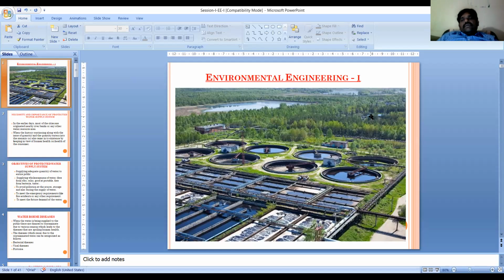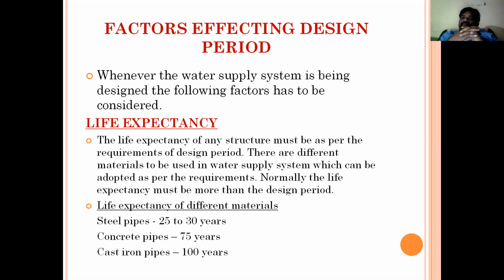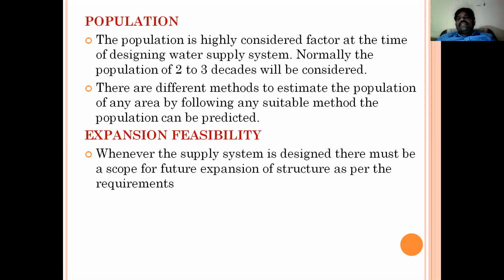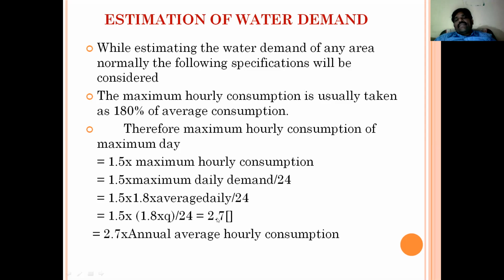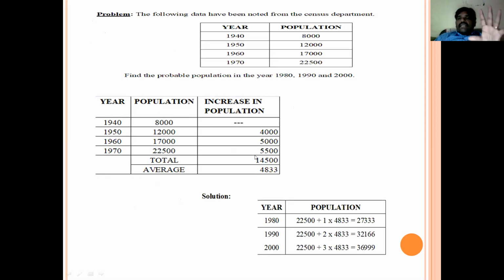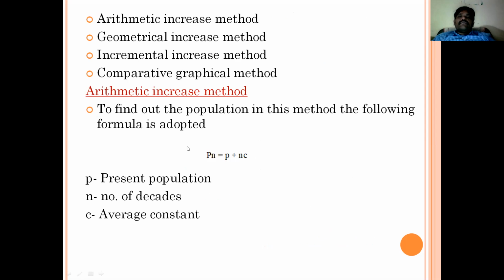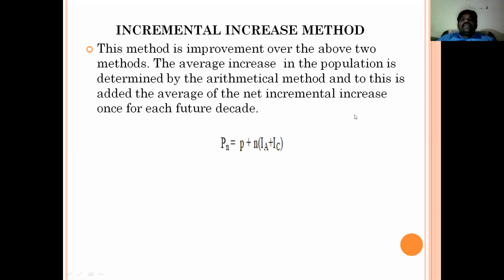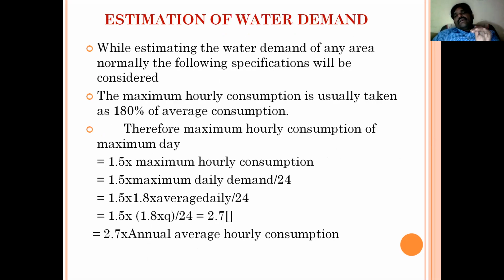Estimation of water Demand, Population forecasting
Estimation of water demand means determining the quantity of water required to meet the needs of a community for a specific design period (usually 20–30 years).
Accurate estimation is essential for designing:
Intakes, Treatment plants, Reservoirs, Distribution systems
If the estimate is too low, the system will be inadequate, If too high, it becomes uneconomical.
Population forecasting is the process of estimating the future population of a community for a specific design period.
It is a vital step in water supply engineering, as the size and capacity of water treatment plants, reservoirs, and distribution systems depend on the future population rather than the present one.